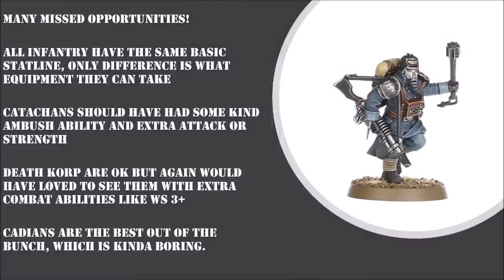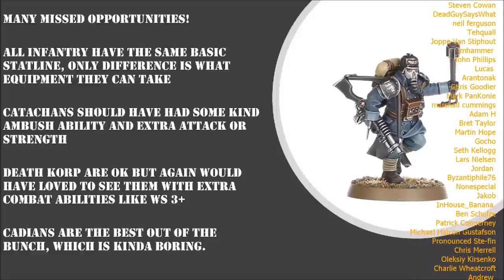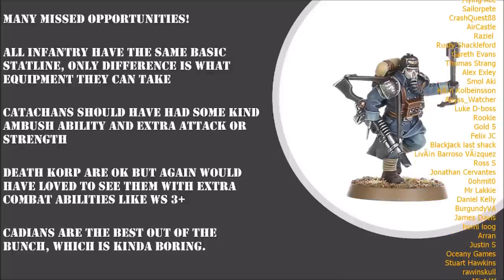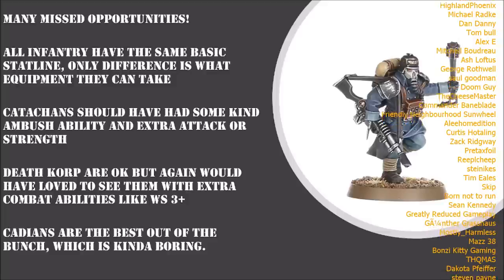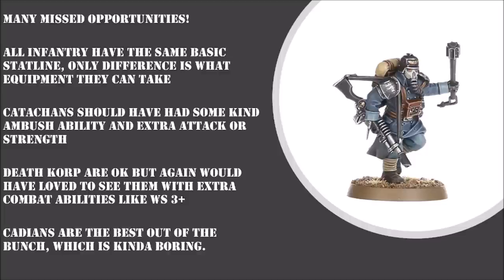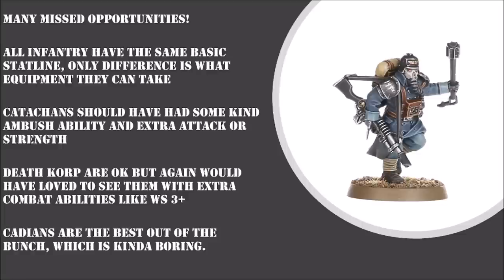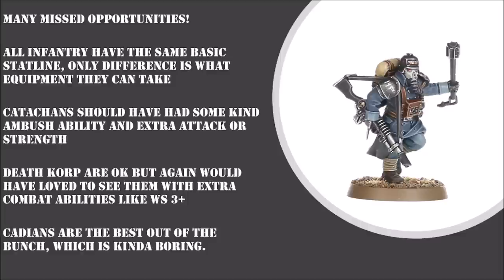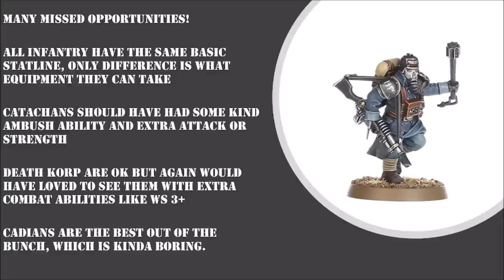New Guard Infantry Datasheets! Are they Any Good?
Name: MGTV
Address line 1: Store First
Address line 2:Roundwood Point
Town: St Helens
Postcode: WA9 5JD
Country: United Kingdom